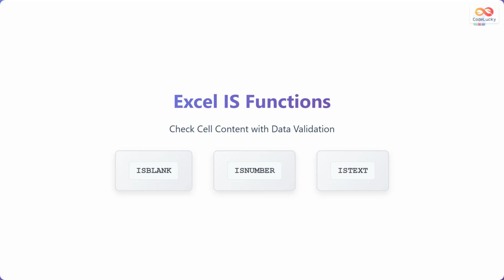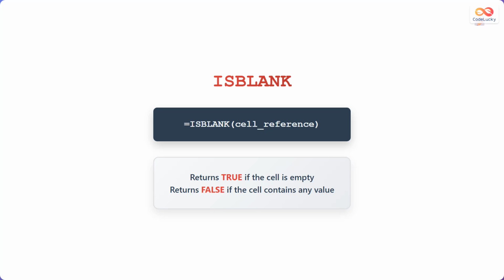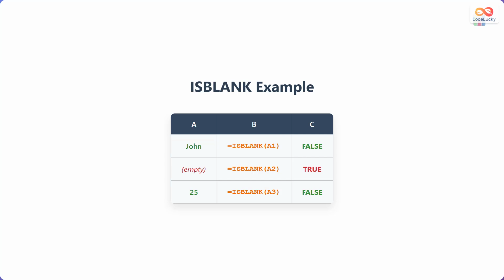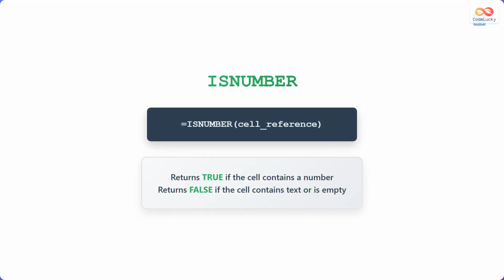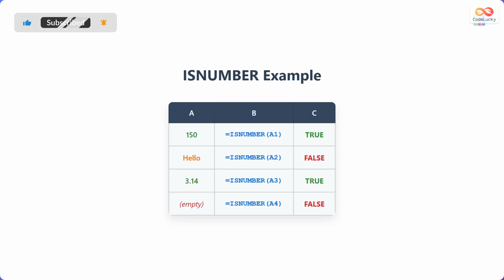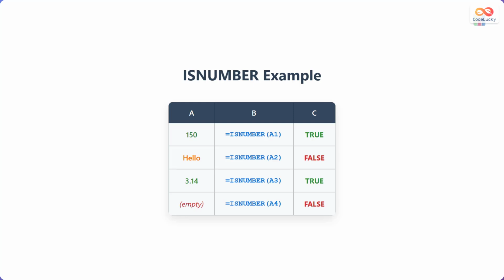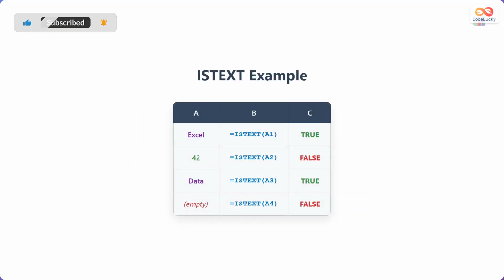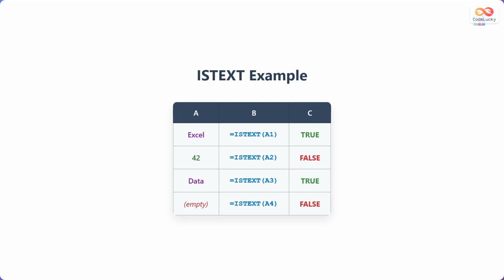Excel ISBLANK, ISNUMBER, ISTEXT: Data Validation for Beginners!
Learn how to use Excel's IS functions to validate your data like a pro! 🚀 This tutorial covers ISBLANK, ISNUMBER, and ISTEXT, showing you step-by-step how to check cell contents and ensure data accuracy. Perfect for beginners!

IS functions are essential for creating robust spreadsheets. They return TRUE or FALSE based on the cell's content, allowing you to build conditional logic and prevent errors. Discover how these functions can simplify data cleaning and improve your workflow.

We'll walk through clear examples and explanations, making it easy to understand and apply these functions to your own projects. See how ISBLANK identifies empty cells, ISNUMBER confirms numerical data, and ISTEXT verifies text entries. Boost your Excel skills today!

Chapters:
00:00 - Excel IS Functions
00:16 - What are IS Functions?
00:34 - ISBLANK Function
00:50 - ISBLANK Example
01:35 - ISNUMBER Function
01:53 - ISNUMBER Example
02:53 - ISTEXT Function
03:11 - ISTEXT Example
04:10 - Outro